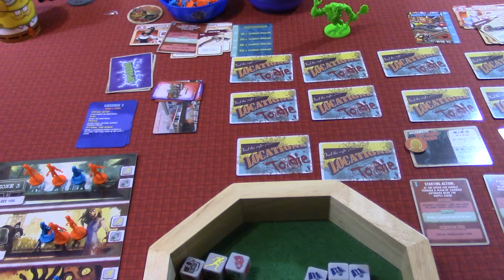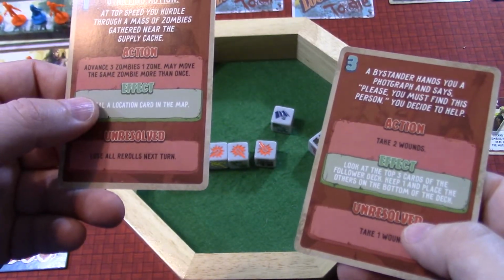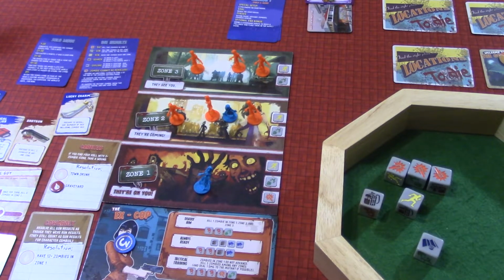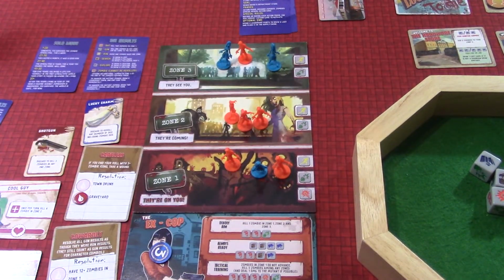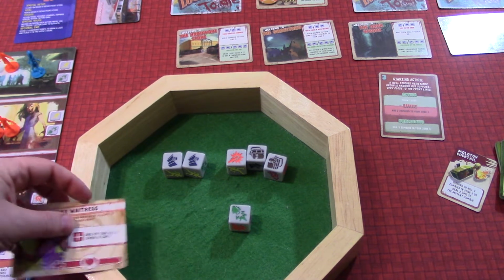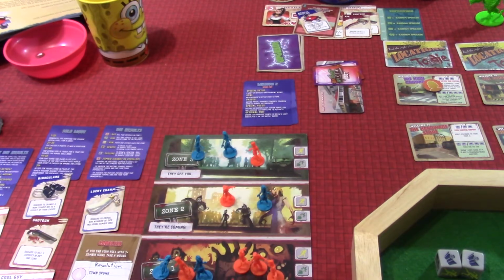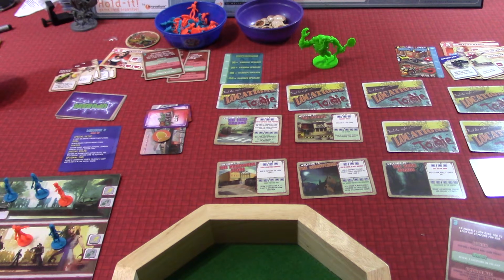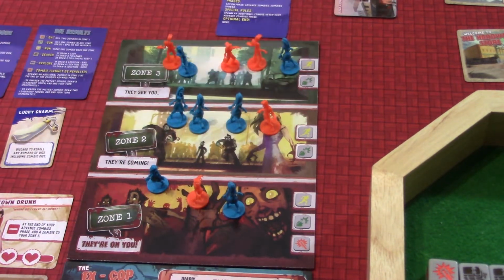Run fight or die reloaded 4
Join me for more Run, Fight, or Die reloaded and the solo campaign.